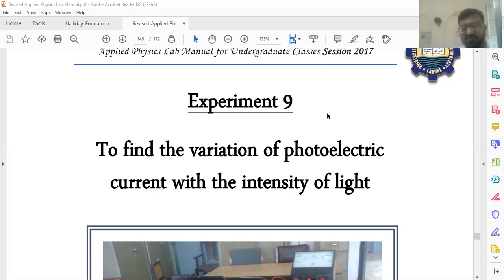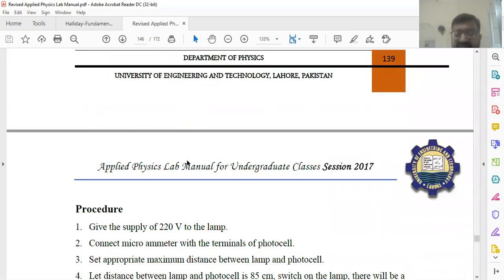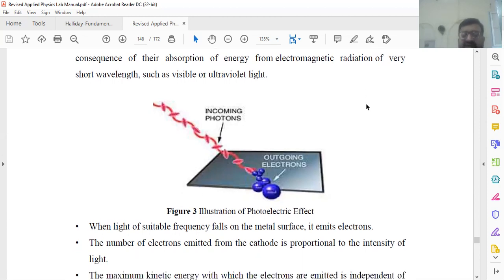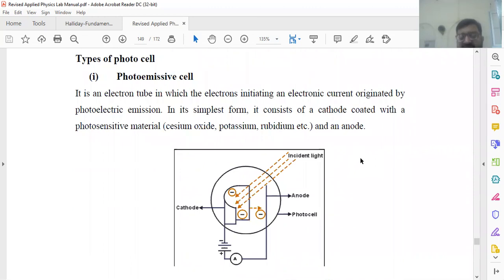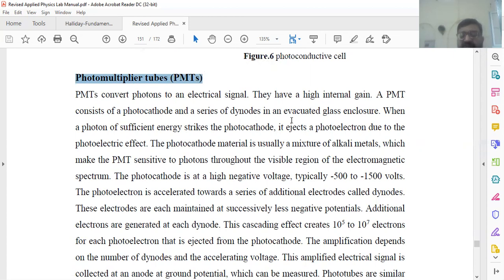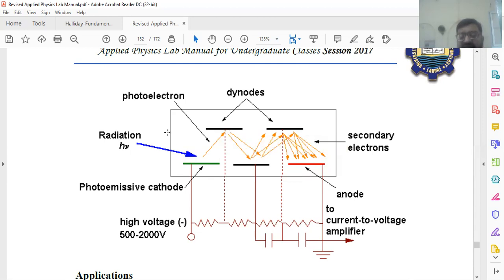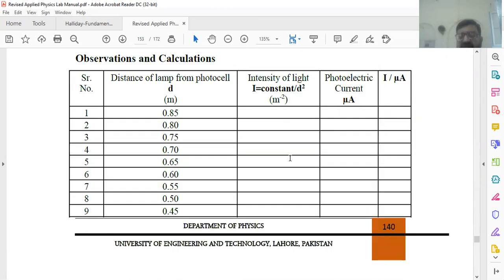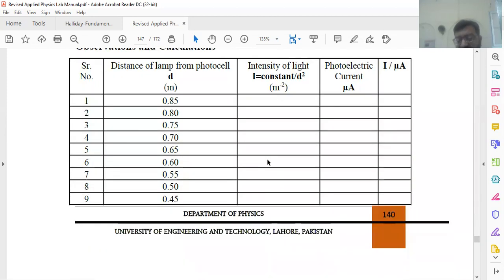Variation in Photoelectric Current with the Intensity of Light Experiment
In this video, students will learn how to perform the experiment to find the variation in Photoelectric current with light intensity.